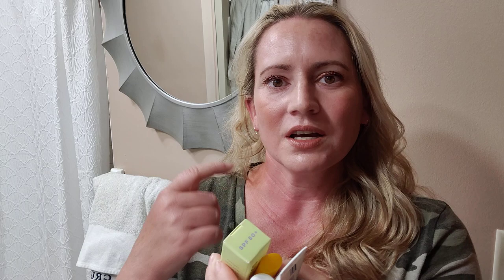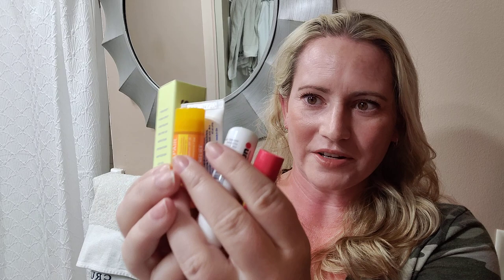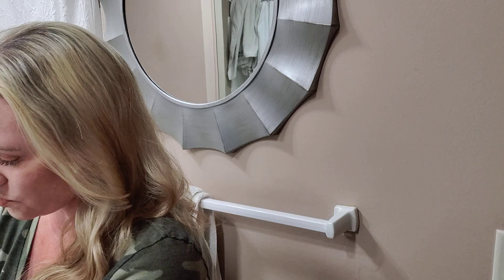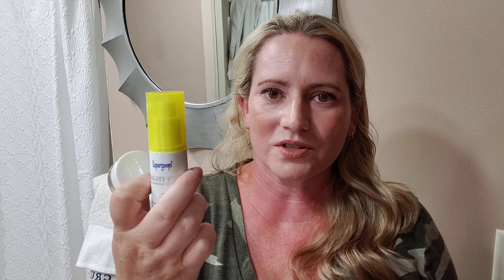Sun Smart Ideas & Tips Other Than Just Sunscreen! UV Stickers, Pills, Layers & More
Additional sun safe ideas!

Wear a hat/ wide brimmed hat

Wear sunglasses

Take heliocare

Uv proof clothing

Lip spf

Eye spf

Hand spf

Tinted windows car (?)

Use an umbrella

Use an antioxidant Serum/ Vitamin C Serum under your sunscreen

Layer Sunscreens - powder spf, spf mist

Reapply with a sunscreen stick if hands are not free or face is sweaty

UV “awareness” Stickers- Amazon sells them!